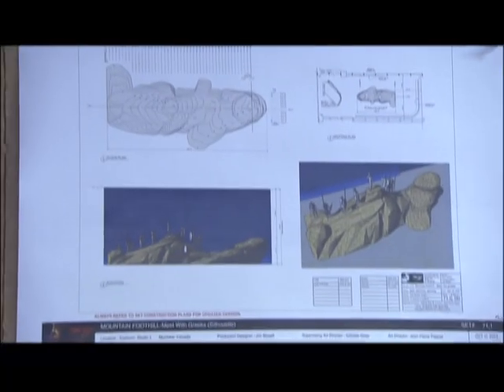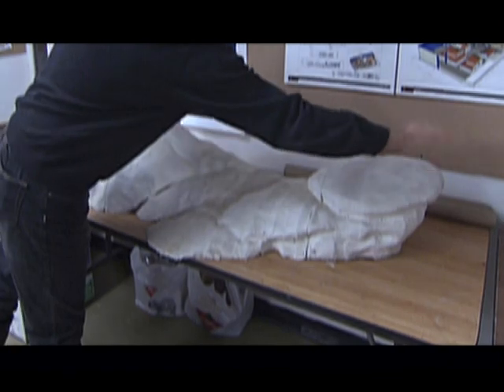300 (2006) Behind the Scenes Environment Design